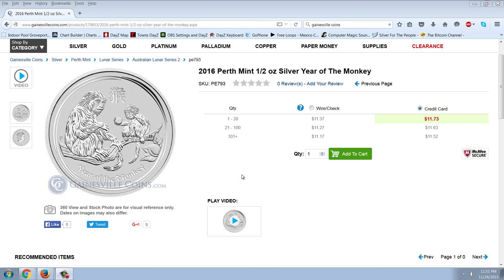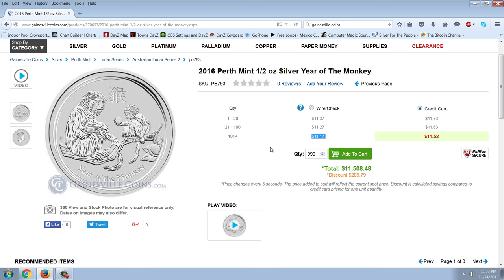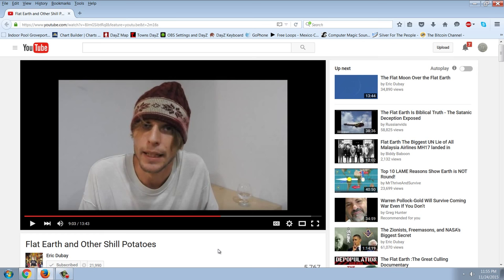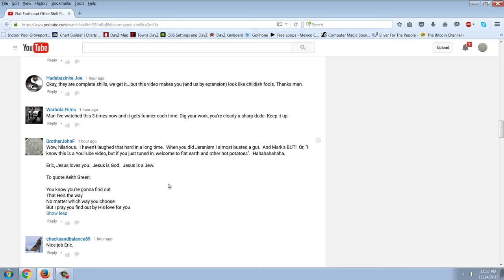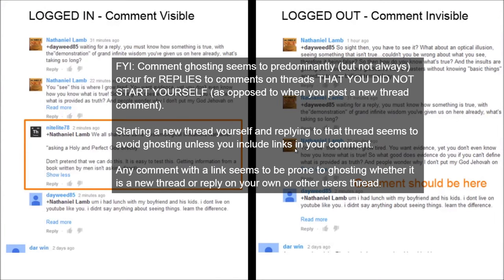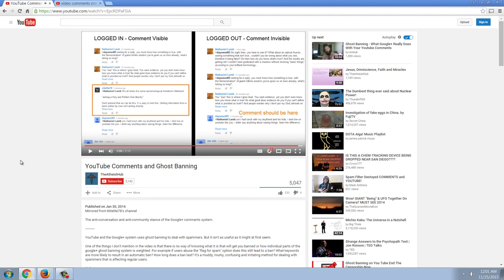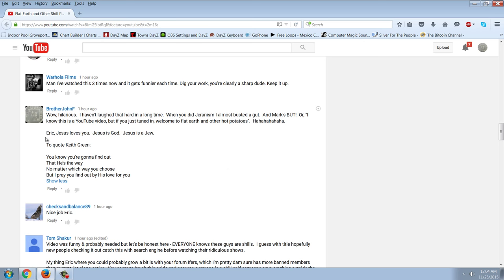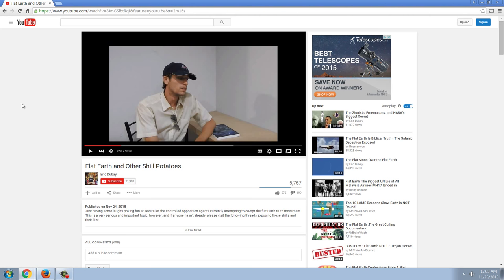Member Update 11/24/15 Ghost Banned